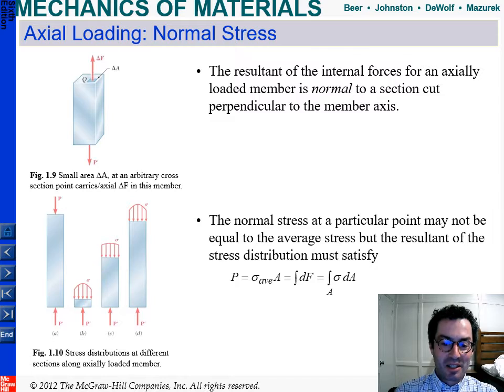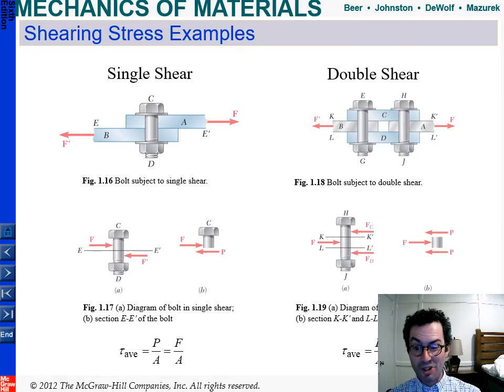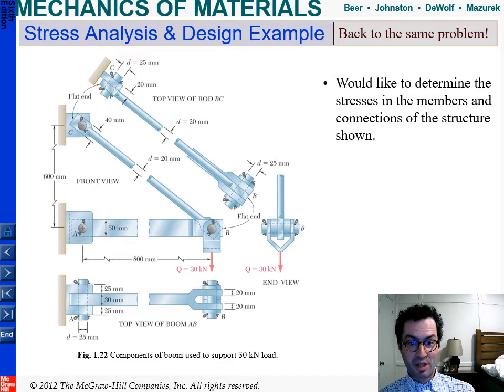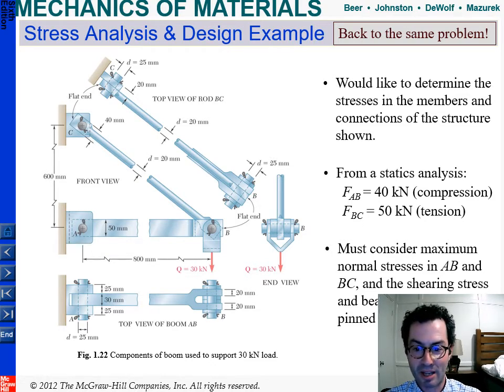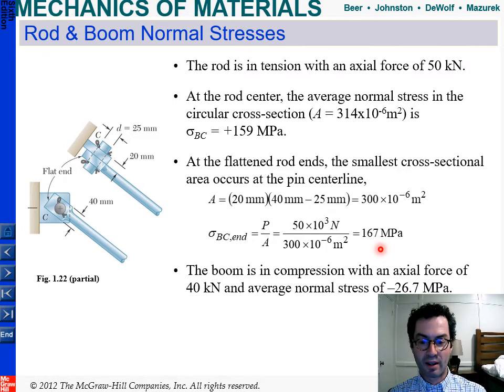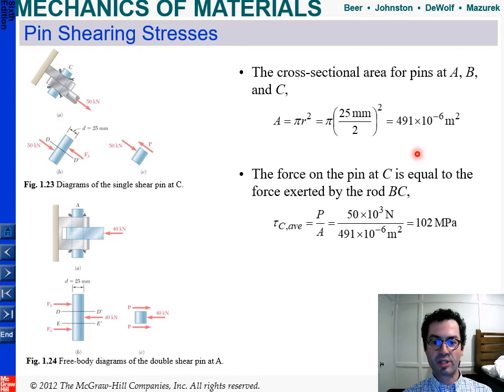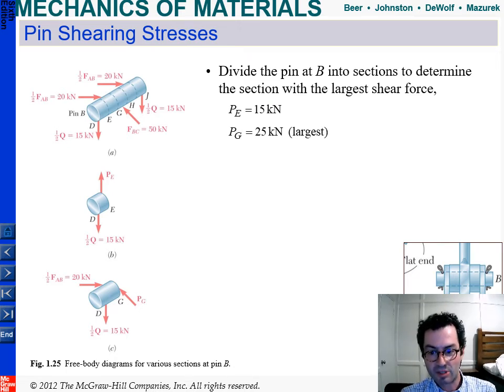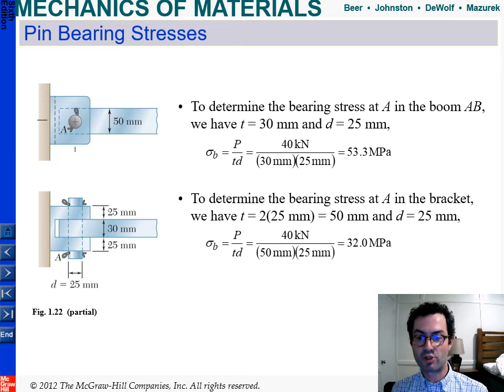lecture 2 shear